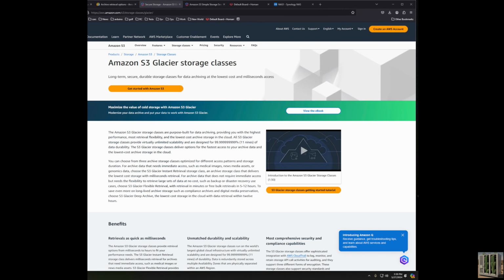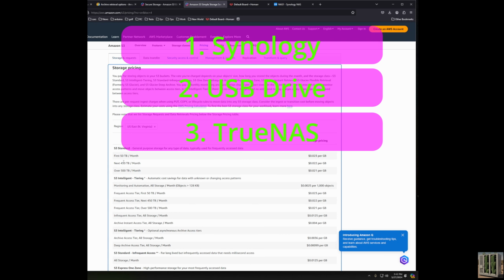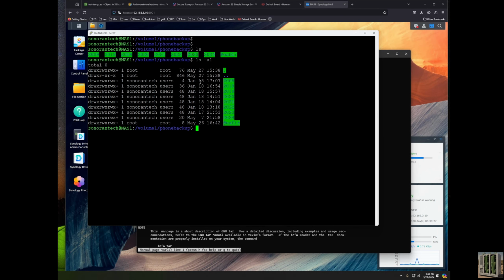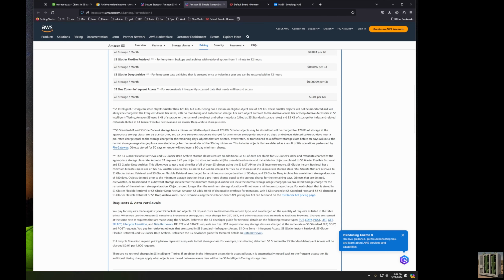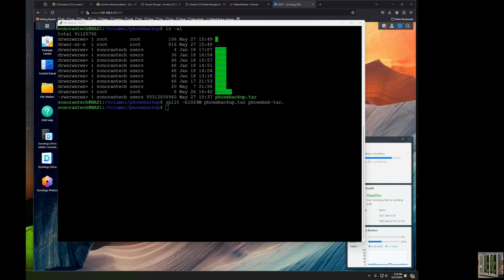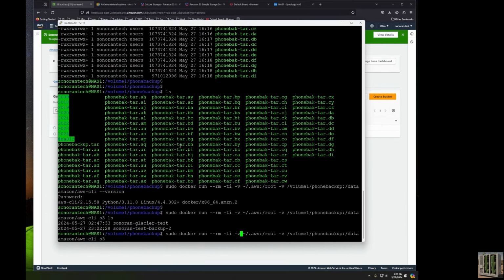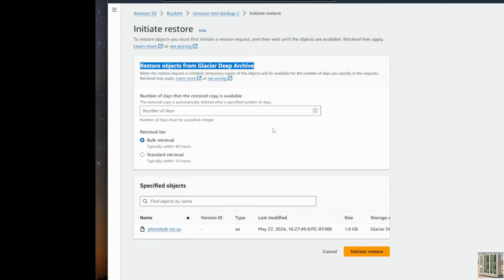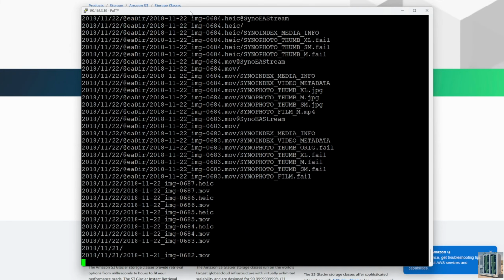CHEAP Cloud Backup with Synology and S3 Glacier Deep Archive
Follow up to a previous video that looks at how to back up your Synology data to the cheapest S3 storage tier, Glacier Deep Archive.